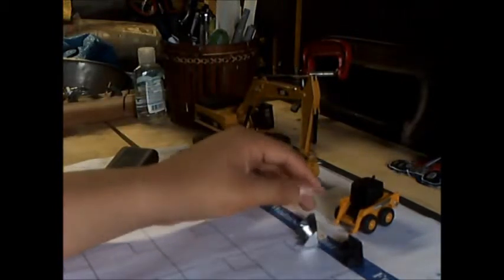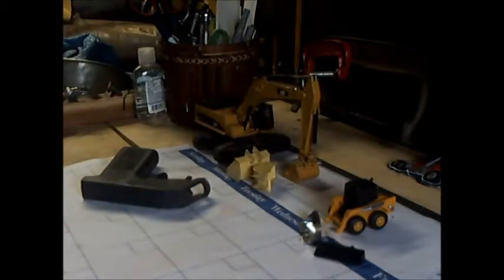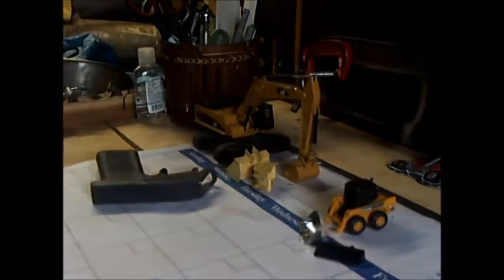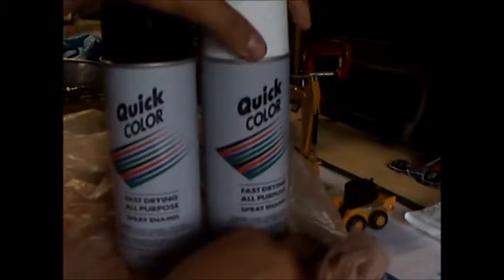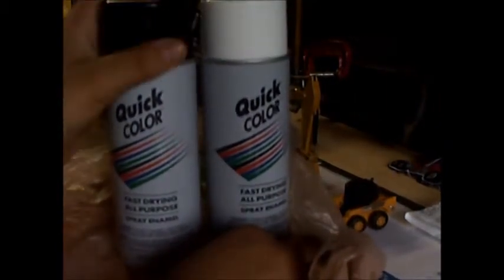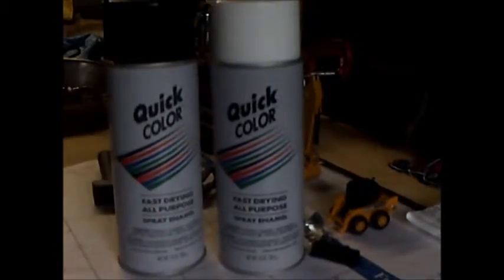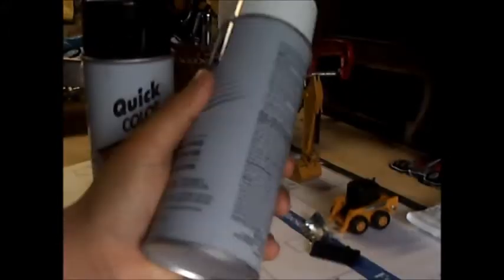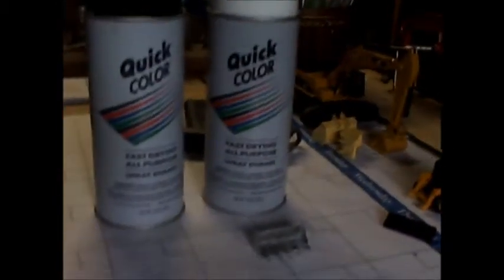Unbaging and painting some attatchments